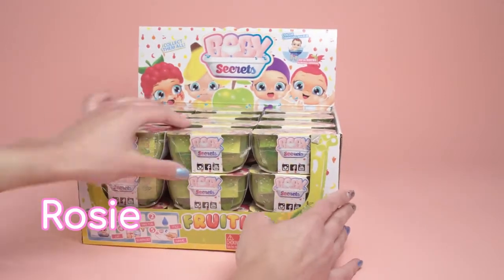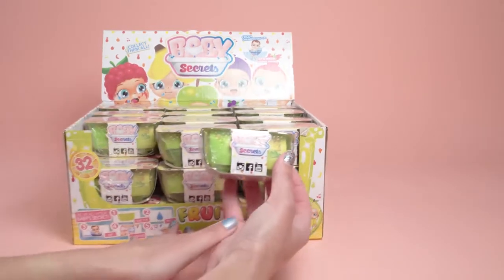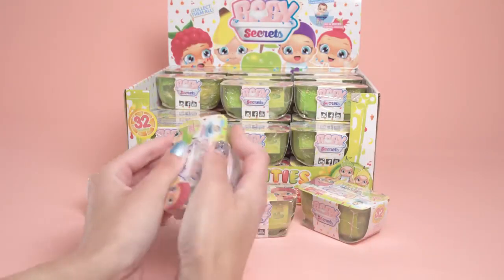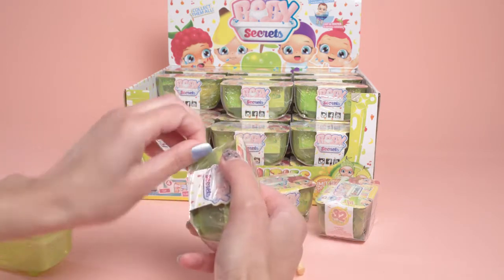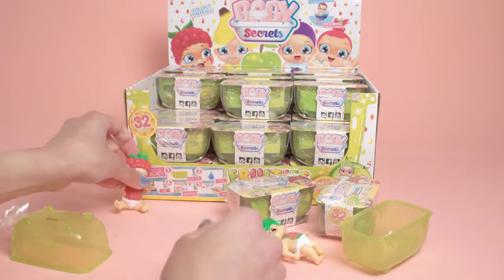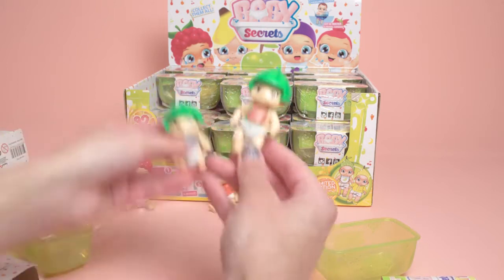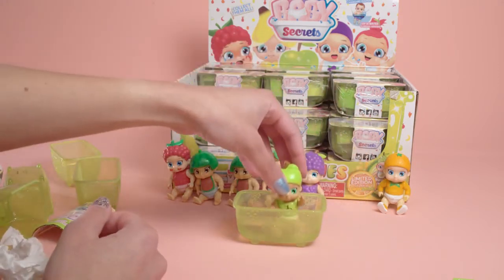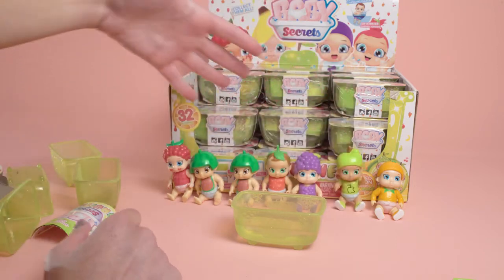Baby Secrets Unboxing Fruities